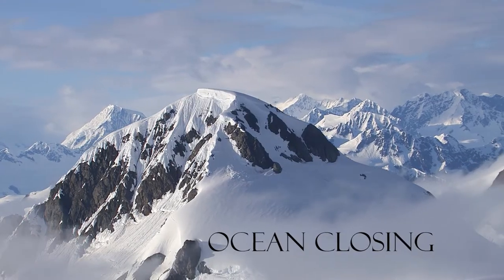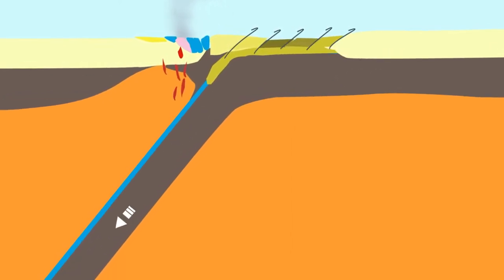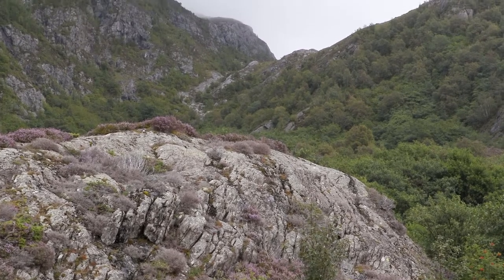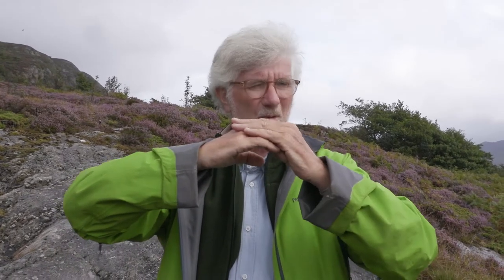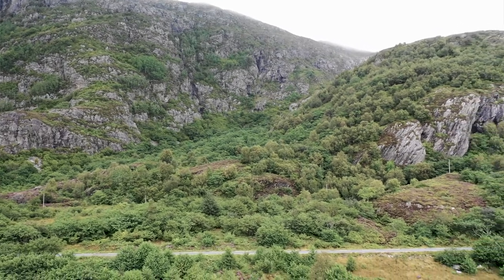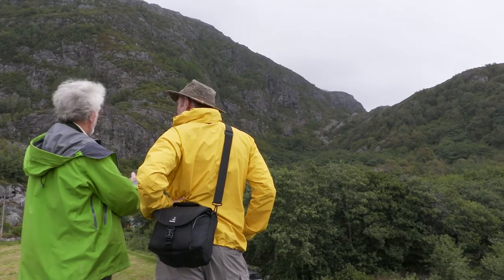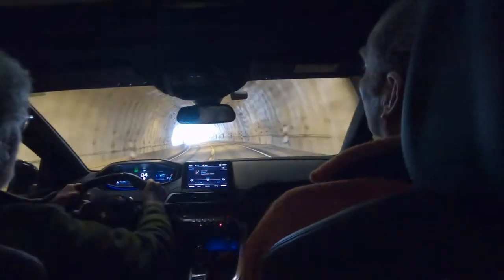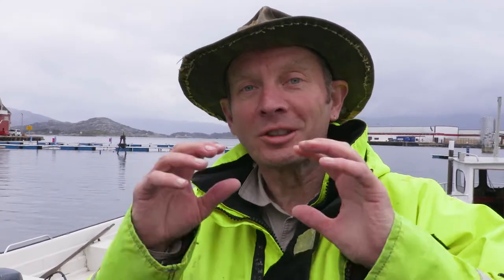The Wilson Cycle - Episode 3 - Ocean's Closing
The third of four episodes of "The Wilson Cycle" series.  This is Episode 3: Closure of Major Oceans by Subduction.

In this episode, we look at computer simulation of oceanic closure, island-arc and back-arc-basin formation by subduction and at the field-evidence for the initial intra-oceanic subduction-related formation of island-arc magmatism. We visit a large granodiorite formed by partial melting and intrusion in an island-arc above an intra-oceanic subduction zone. This island-arc magmatism took place in late Ordovician at 445 million years ago, shortly before the final closure of the Iapetus Ocean in the Middle Silurian. We study the evidence for how the granodiorite was exhumed to the surface during and after the Caledonian continental collision. We also look at the structural and stratigraphic evidence for how parts of the former Oceanic Crust, the Solund Stavfjord Ophiolite, was pushed up onto the margin of Baltica in the final stages of the closure of the Iapetus Ocean in the  Middle Silurian around 430 to 428 million years ago.

Join us to discover the Wilson Cycle, one of the most fundamental concepts in geology. The “Wilson Cycle” explains the process of orogeny, which related to the formation of the world's large-scale mountain belts by a series geological events. The various elements of Wilson Cycle (and the Supercontinent Cycle, more broadly) have underpinned and inspired many of the research undertaken over the last 10 years at CEED.

Production, financial support and acknowledgements:
The Centre for Earth Evolution and Dynamics (CEED) at the University of Oslo (UiO), Norway.

Professor Torgeir B. Andersen (CEED, UiO) and his former PhD students/Post Doc at CEED, Dr Hans-Jørgen Kjøll (now at IG-UiO) and Dr Johannes Jakob (now at NGU) guide us through the geotraverse and explained details of the geological observations.

Dr Valentina Magni (CEED, UiO) shows and explains some computer simulations to illustrate elements of Wilson Cycle Tectonics, such as subduction and Island-arc formation and eduction.

Dr Dougal Jerram (CEED, UiO) is the narrator, asks all the important questions and introduces and summarise explanations underway.

Assistant Professor Owen Anfinson (Sonoma State University, U.S.A) helped with skilful drone-piloting under the instruction of main photographer Andrew Blix, who together with Dougal Jerram have edited and produced the final four clips of our Wilson Cycle movie.

Norwegian Research Council's financial support to CEED and the Fri-Nat Project “Hyper-extension along the Pre-Caledonian margin of Baltica” together with the INTPART NOR-R-AM and NOR-R-AM2 "Changes at the Top of the World through Volcanism and Plate Tectonics: Arctic Norwegian-Russian-North American collaboration" project financed the film project.

SGC (Sunnfjord Geo-Centre) with Einar Alsaker is thanked for help and guidance during visit to the Staveneset copper mine. Knutholmen A/S w/Svein Fosse provided the boats used during filming.

We hope you enjoy the series!